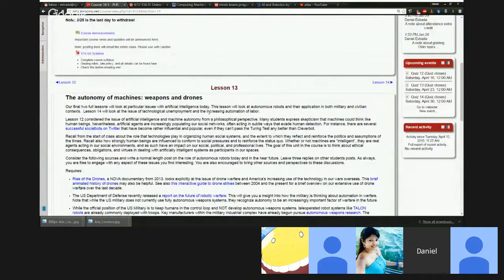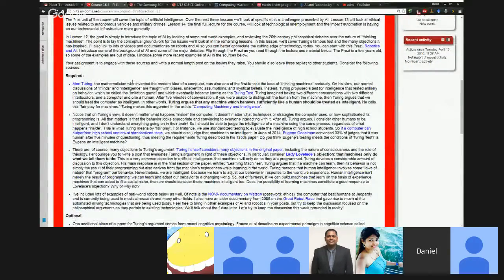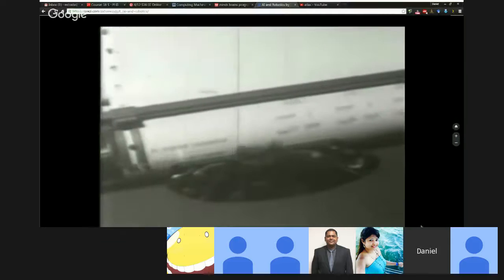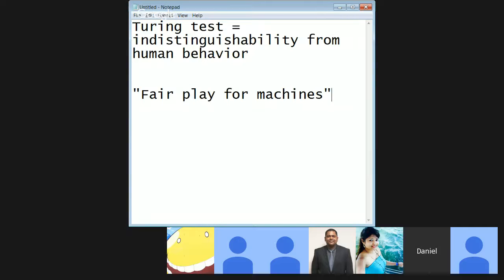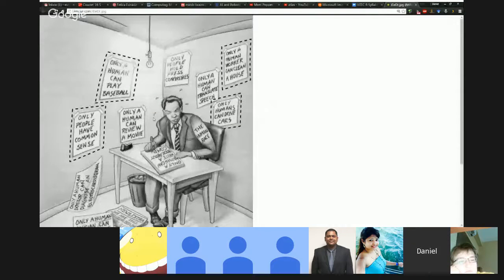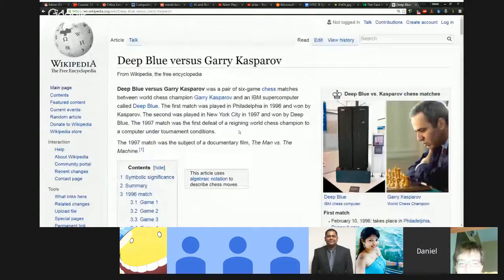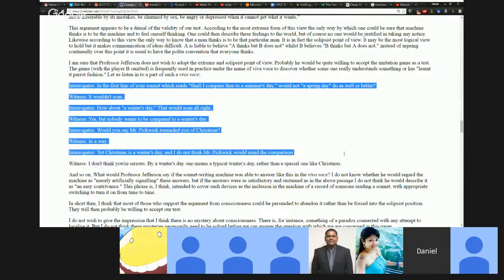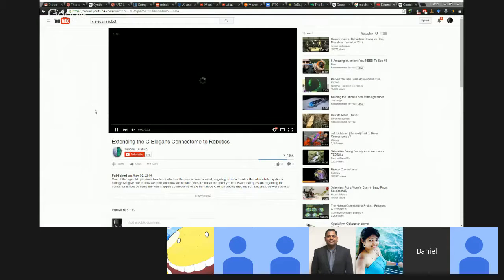4/12 S16 EE Online Hangouts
Online Hangout for Engineering Ethics @ NJIT